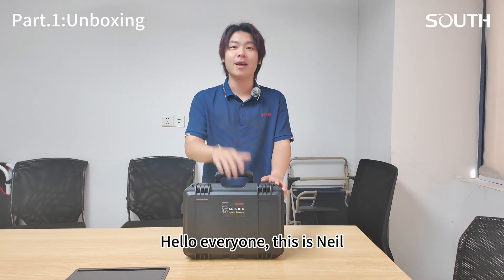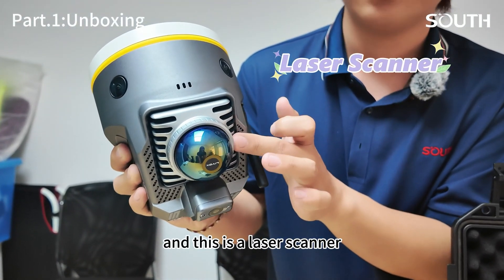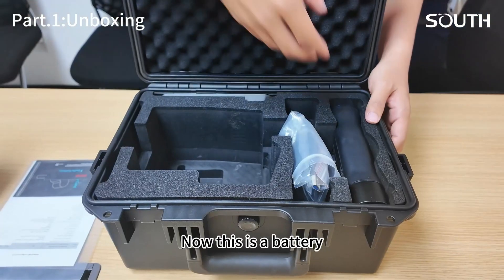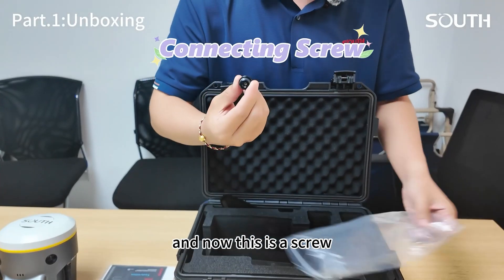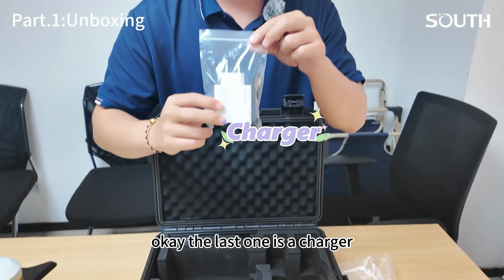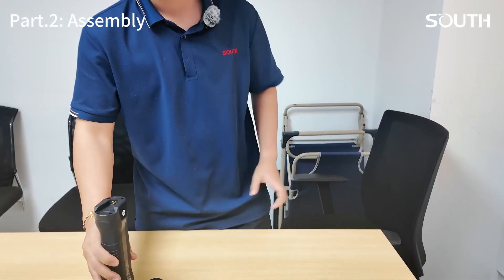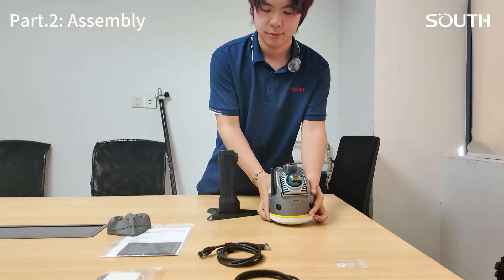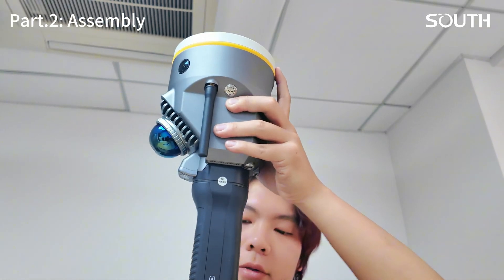GNSS RTK Hybrid Supreme DotLas Plus unboxing guide